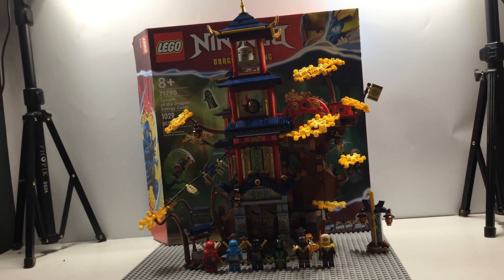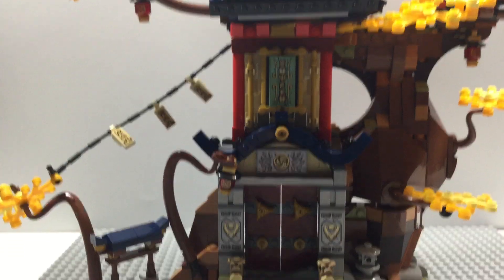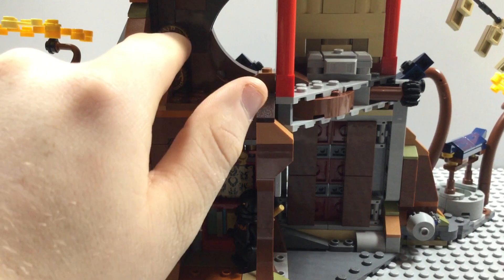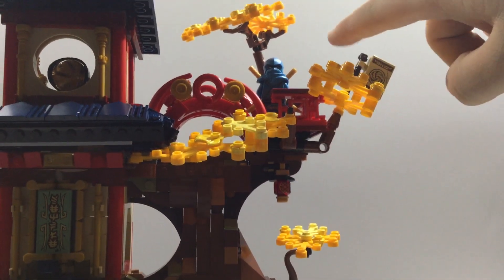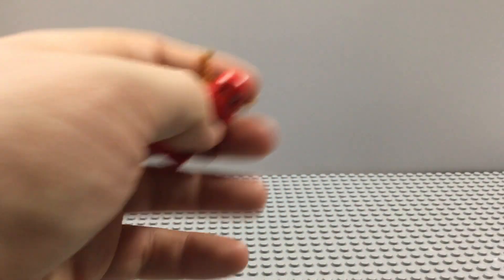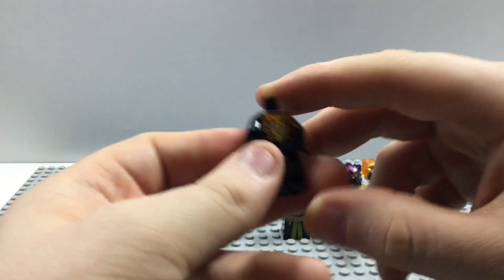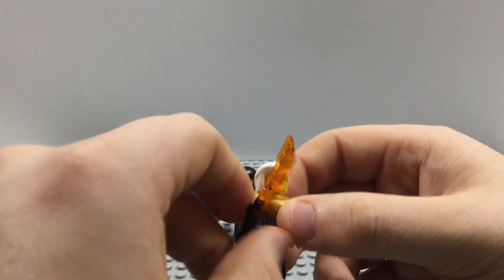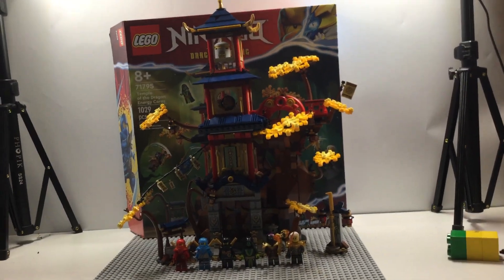Lego Ninjago: Dragons Risings (Season 1) 71795 Temple of the Dragon Energy Core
Temple of the Dragon Energy Cores - LEGO Ninjago Dragons Rising (2023)